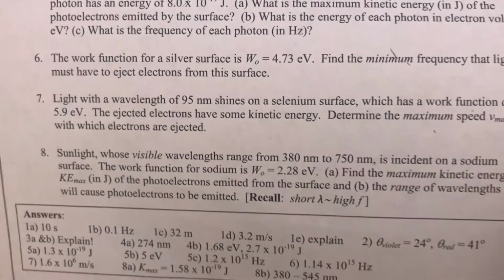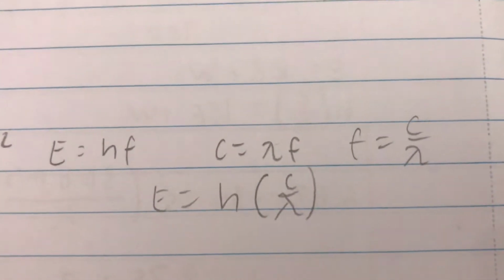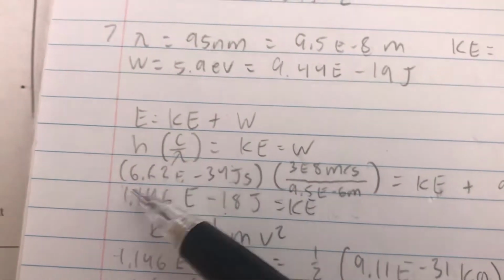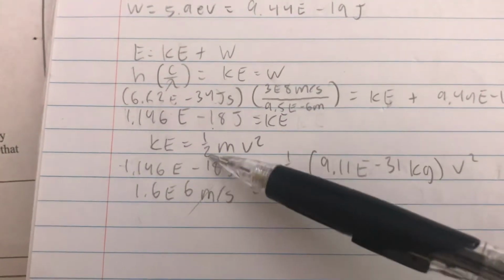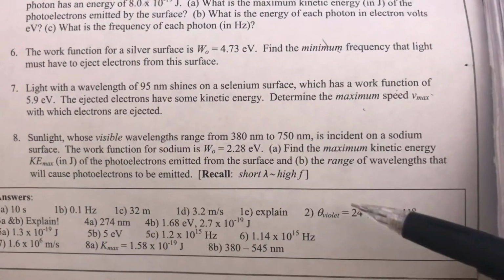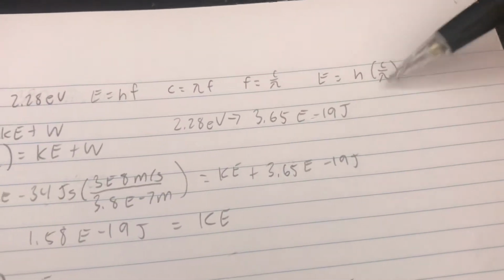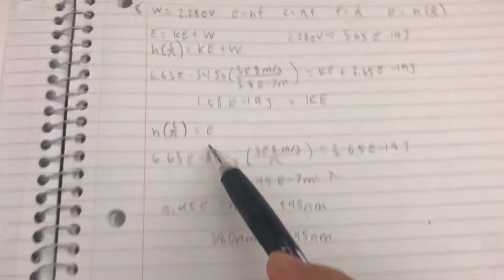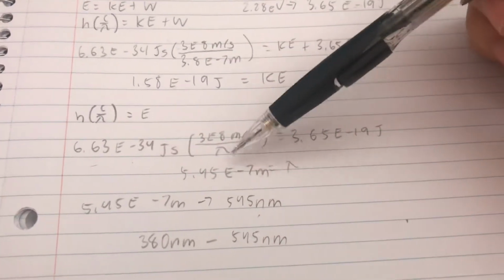photoelectric effect 7 and 8